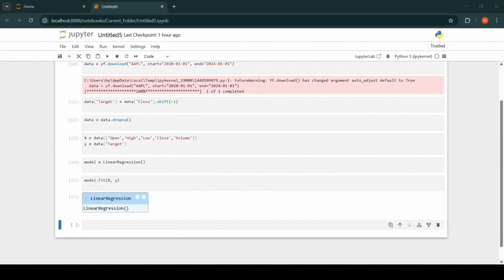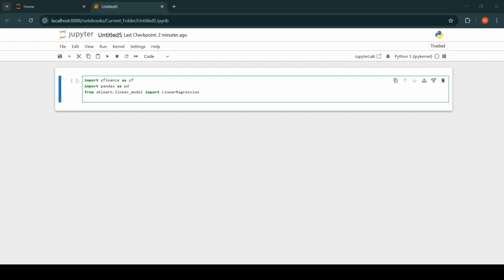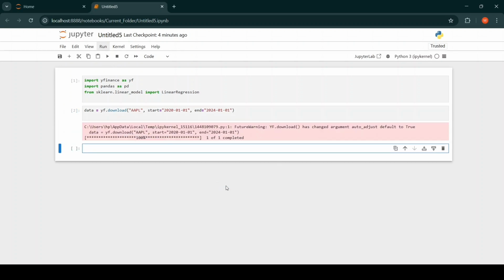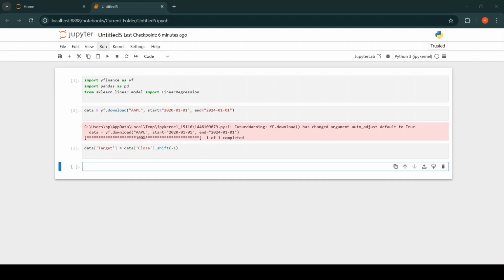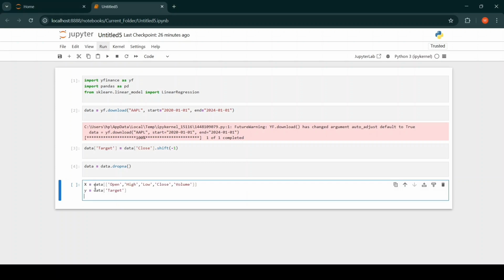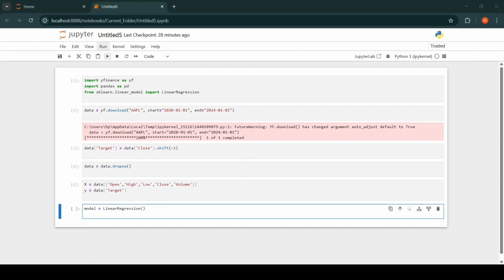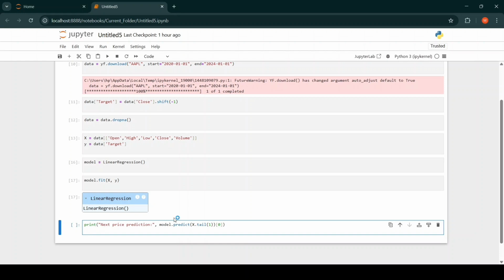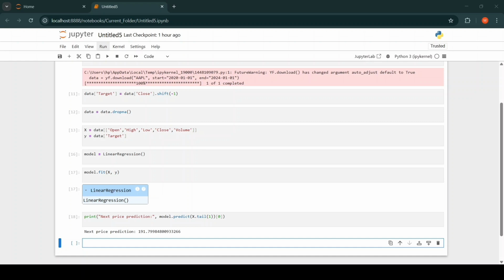Predicting Apple Stock Price with Machine Learning | Python Project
Stock Price Prediction Using Linear Regression | Python Project

In this video, we build a Stock Price Prediction Model using Python and Machine Learning.

We use historical stock data of Apple Inc. and apply Linear Regression from sklearn to predict the next day’s closing price.

Students preparing for viva or presentations

Anyone interested in stock market data analysis

Python project practice

What You Will Learn:

✔ How to download stock data using yfinance
✔ How to prepare and clean financial data using pandas
✔ How to create a target variable (next day prediction logic)
✔ How Linear Regression works for prediction
✔ How to train and test a machine learning model

💻 Technologies Used:

Python

pandas

yfinance

scikit-learn